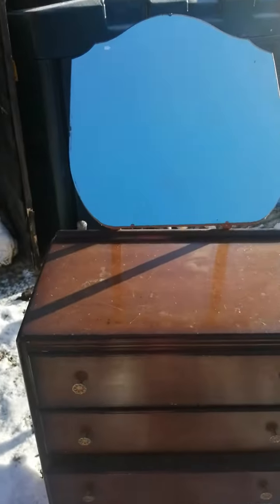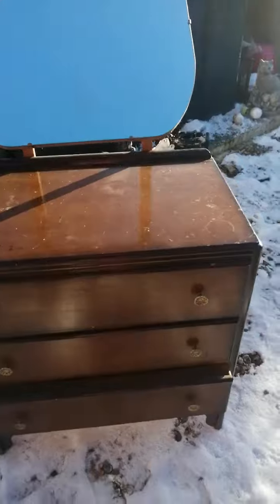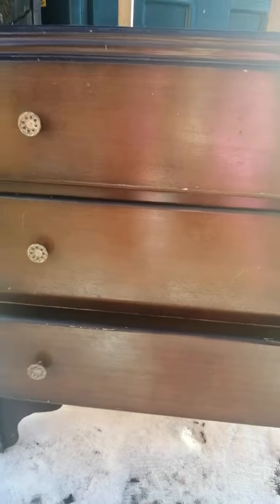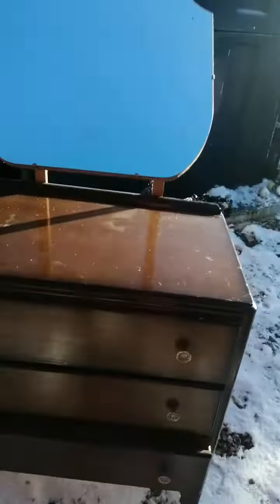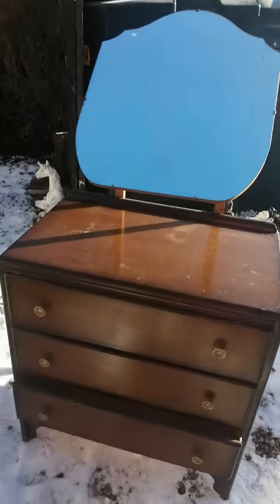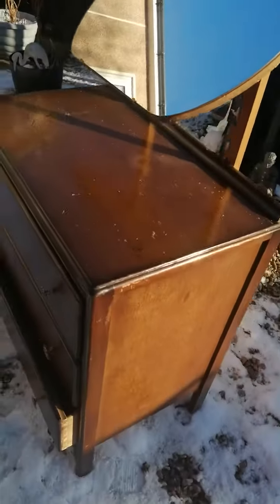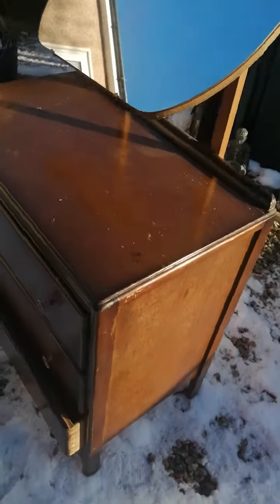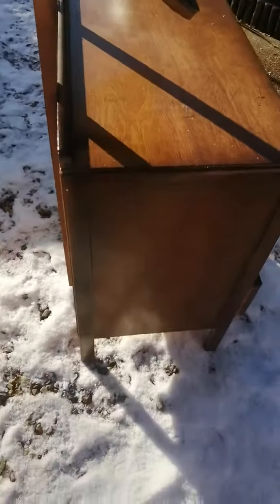First attempt of trying a restoration project 💪🙏🕊️🤍 stay tuned.